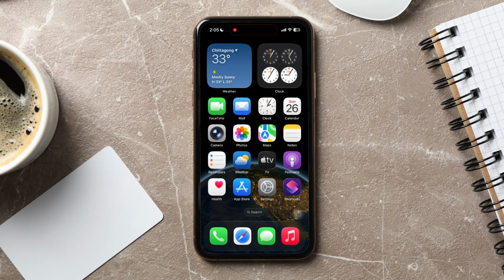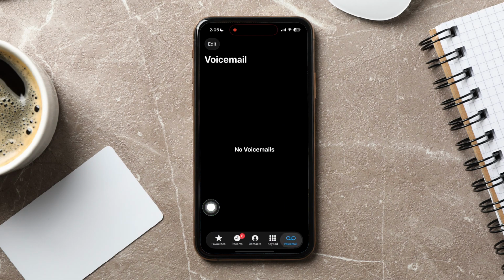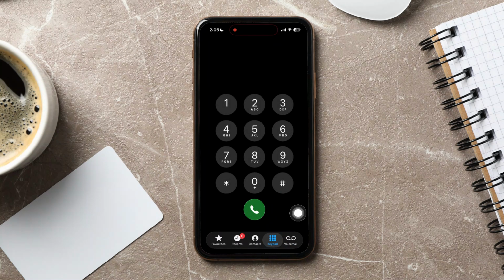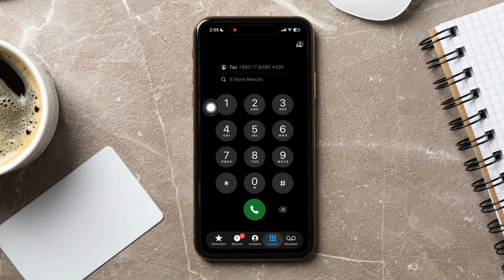How to Get Letters on iPhone Phone App 2026 (Step-By-Step Tutorial)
Here's how to get letters on your iPhone Phone app instead of just numbers on your dialer keypad. I'll show you the simple settings you need to adjust to display both numbers and letters on each key, just like traditional phone keypads. You'll discover exactly where to find this option in your iPhone settings and how to enable it with just a few taps. We'll cover why this feature is useful for dialing businesses that use memorable letter combinations in their phone numbers, and I'll walk you through the step-by-step process to activate this display option. I'll also explain how to use the letters effectively when dialing and show you some practical examples of when having letters visible makes phone calls much easier. Whether you're trying to call a business with a catchy phone number or just prefer the classic phone keypad layout, this quick tutorial will help you customize your iPhone's dialer in under a minute.